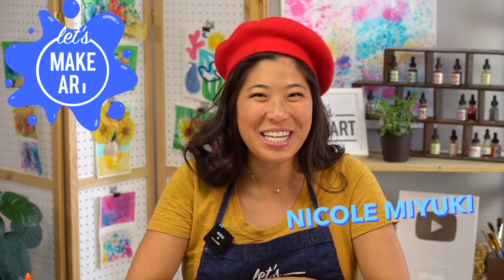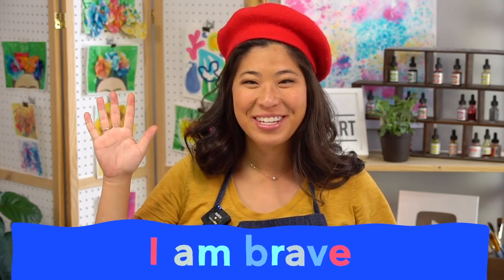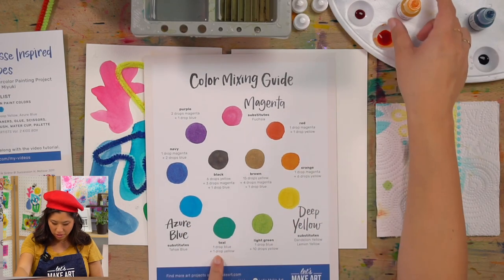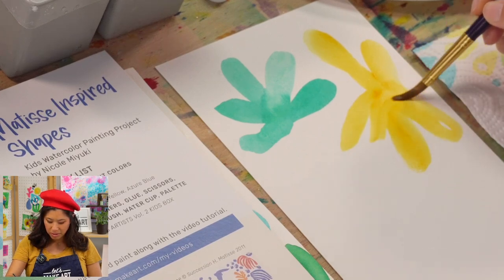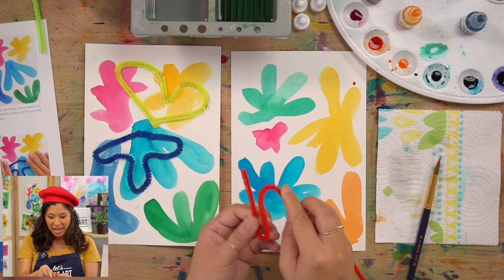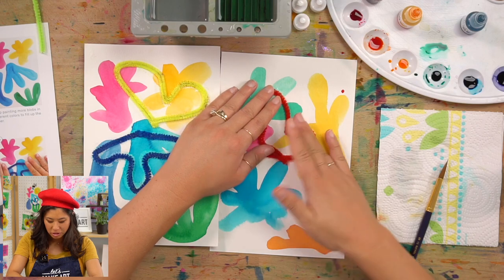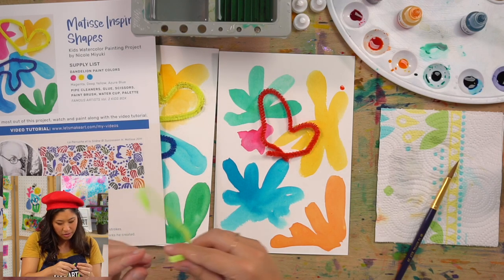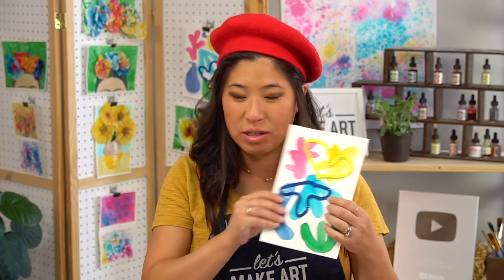Matisse Inspired Shapes | Easy Kids Watercolor Art Lesson by Nicole Miyuki of Let's Make Art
Find all the art supplies to create the Matisse Inspired Shapes art project
Explore the Inspired by Famous Artists - Vol. II kids art box (which has all you need to make this project, plus 3 more)

Join artist Nicole Miyuki as she teaches how to paint Matisse Inspired Shapes. We know your kids are going to love this kid-friendly mixed-media project! This art lesson was inspired by the Sinuous Shapes Matisse is well known for. In this art lesson, your kids will learn how to paint abstract shapes and then layer them with pipe cleaners to add a 3D element. This project is great for the whole family to participate in.

How to make mixed-media art
Color Mixing
Splatter Technique
Wet-on-wet watercolor technique
How to layer watercolors
Fun facts about famous artist Henri Matisse

00:00 - Welcome & Hello
00:24 - Supplies & Colors
01:15 - Motto
02:05 - Step 1: Mix Colors
03:25 - Step 2: Paint different colored shapes inspired by Matisse
05:15 - Step 3: Bend pipe cleaners to create shapes to layer on top of the watercolor shapes
06:09 - Step 4: Glue the pipe cleaners onto the watercolor shapes